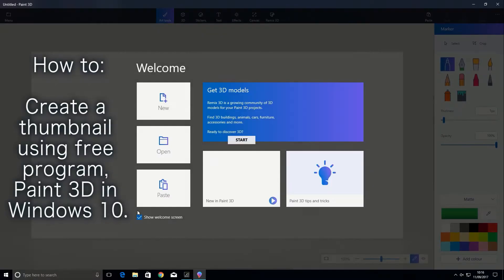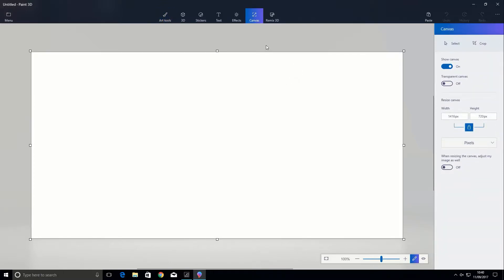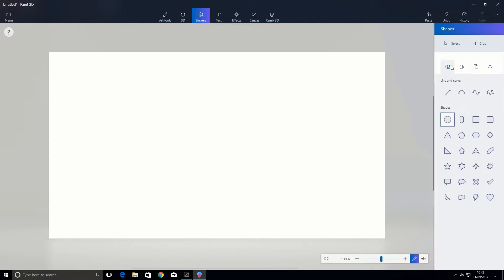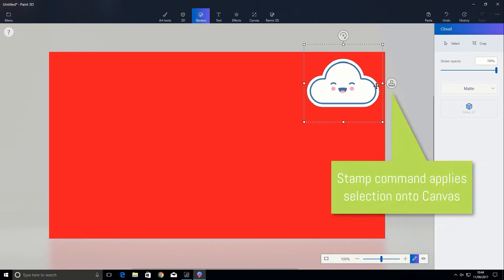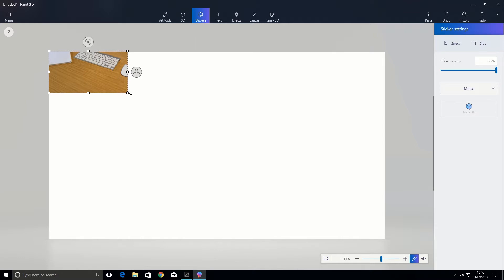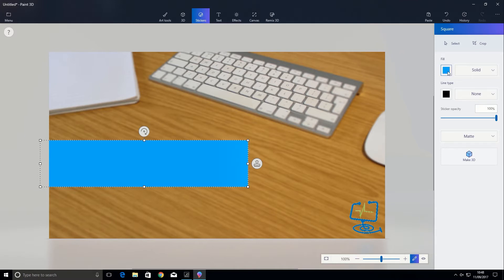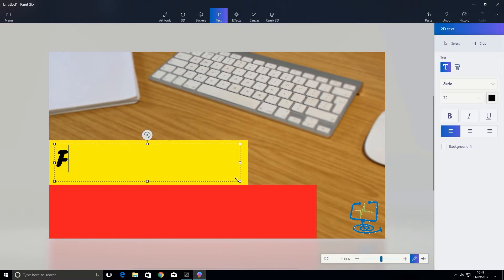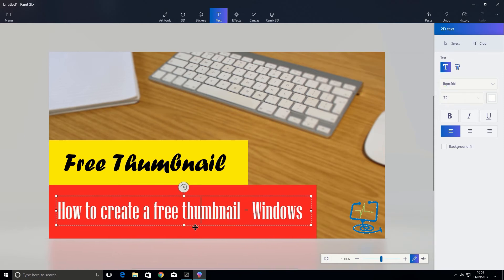How to create Youtube Thumbnail for free in Windows 10 using Paint 3D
In this video, I show you how to create a Youtube customized thumbnail using a Windows 10 built-in FREE program.
The video explains and shows a demonstration of how to create the design and save your custom Youtube thumbnail using Paint 3D also how to save the image as a jpeg for you to safely upload it to your Youtube video.